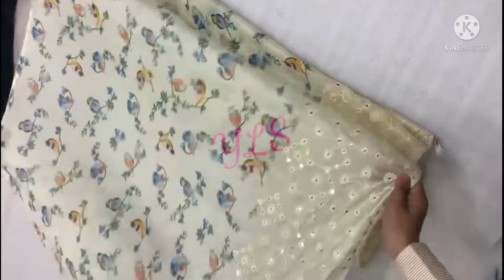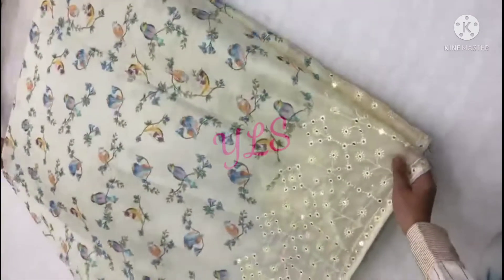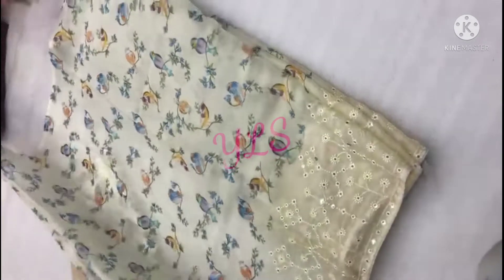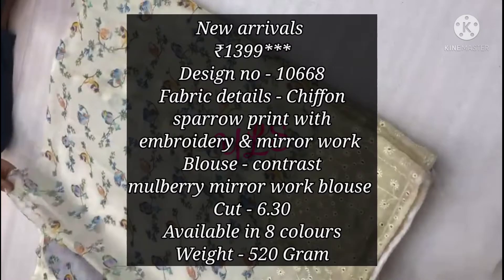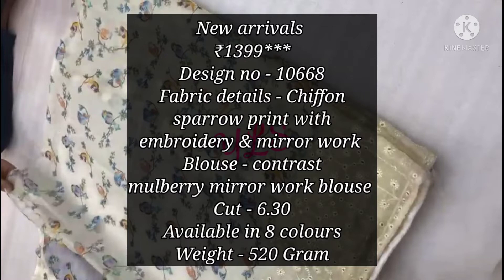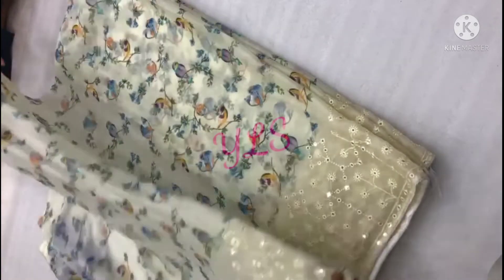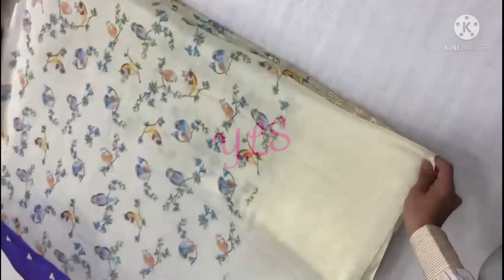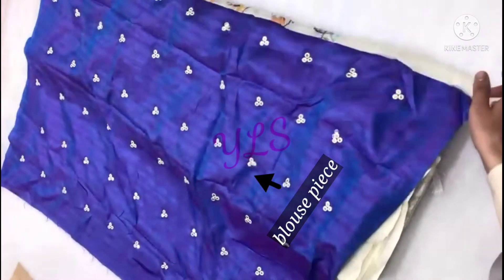New collection chiffon saree premium quality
@YOUR LITTLE STORE

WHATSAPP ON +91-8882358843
Quality You Will Surely Fall In Love With 100% genuine product

PRODUCT DESCRIPTION:-
New arrivals
₹1399***
Design no - 10668
Fabric details - Chiffon
sparrow print with
embroidery & mirror work
Blouse - contrast
mulberry mirror work blouse
Cut - 6.30